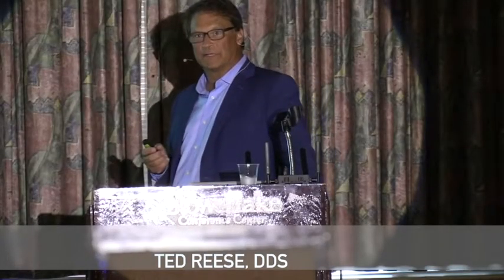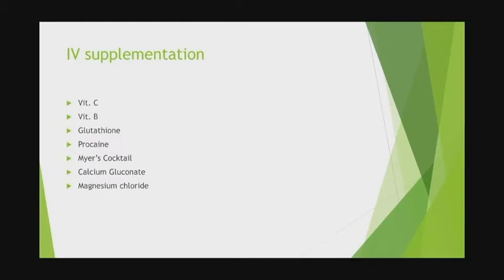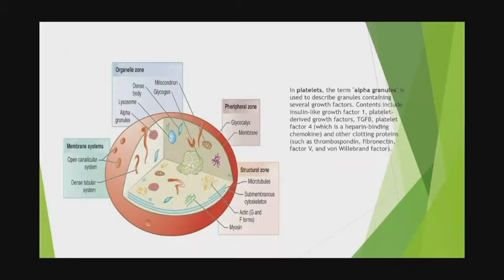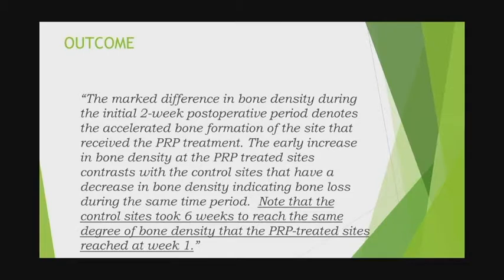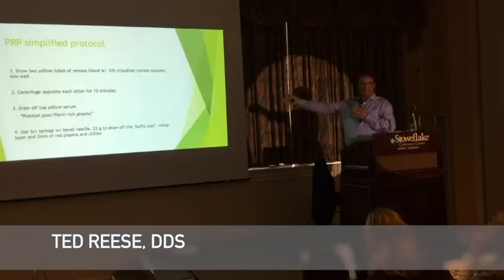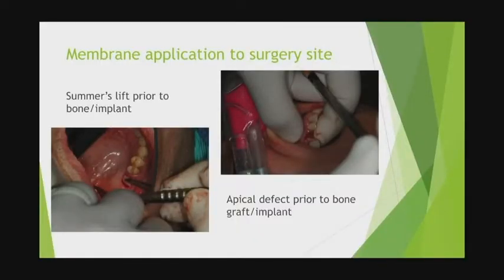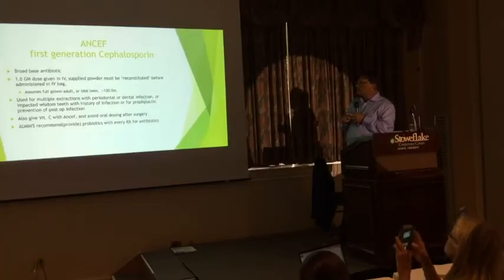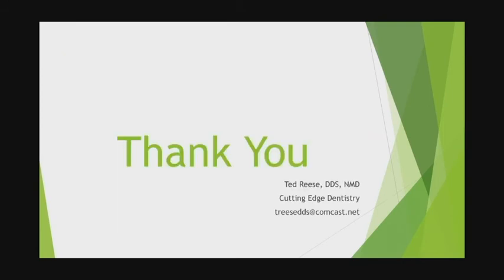IV Therapies for the Integrative Dental Practitioner: Utilization of Venipuncture | Ted Reese, DDS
IAOMT Annual Conference in Stowe, VT